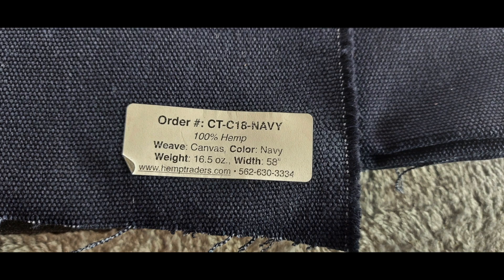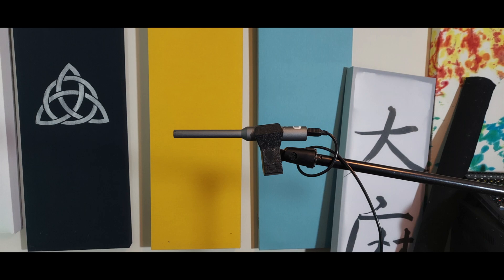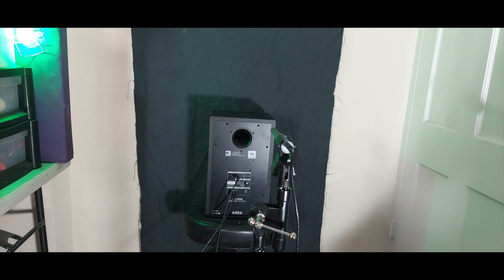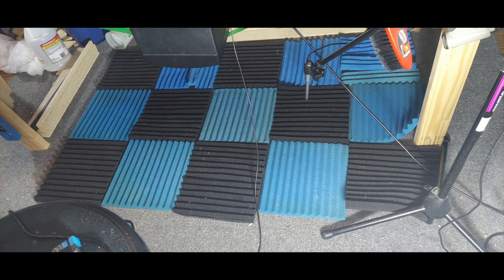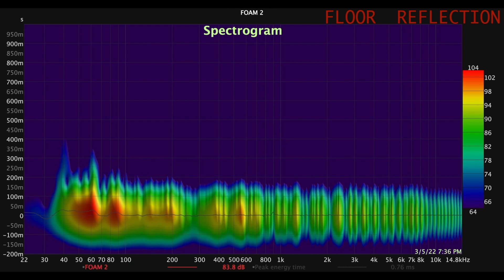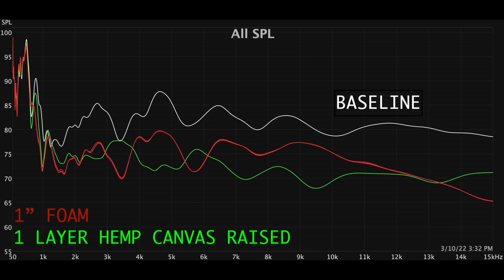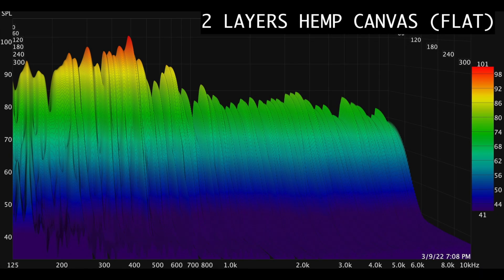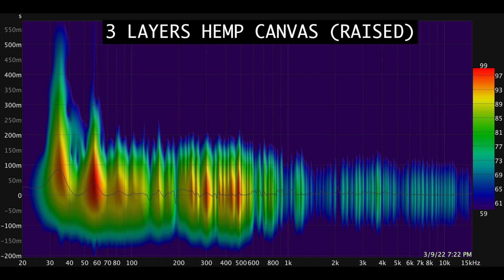Hemp Canvas Vs Open Cell Foam (Acoustic Test Shootout)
16.5 oz Hemp Canvas has more density than "studio foam" and will provide more change to the acoustics of your room, using less space. Hemp fiber lasts much longer than open cell foam, and won't shed micro plastics in your environment.
Hemp acoustic products offer a simple carbon capture market for artists and content creators, as well as builders, communicators, and critical listeners.